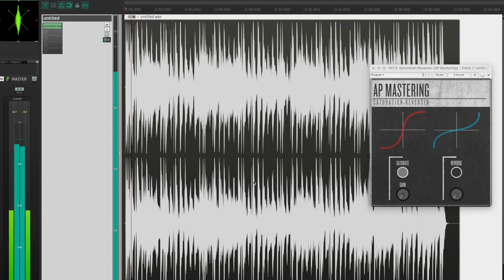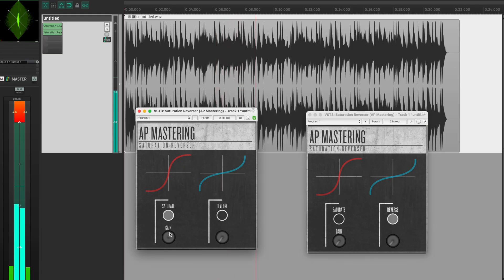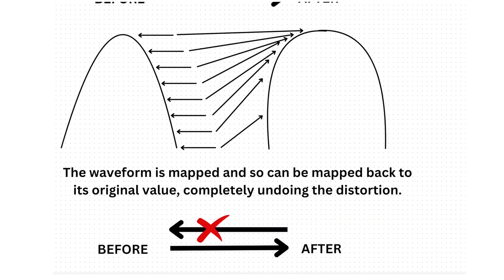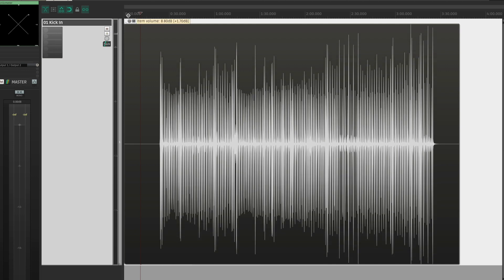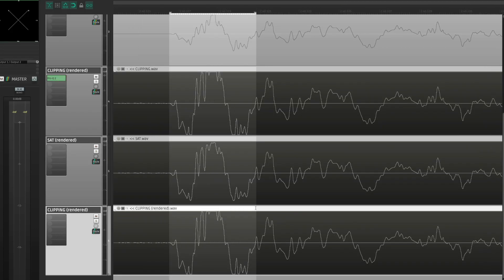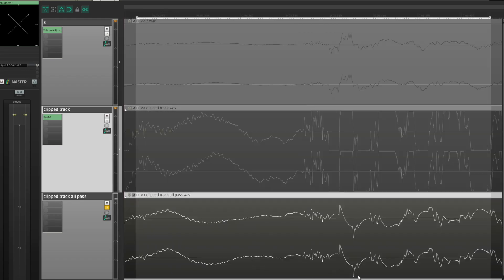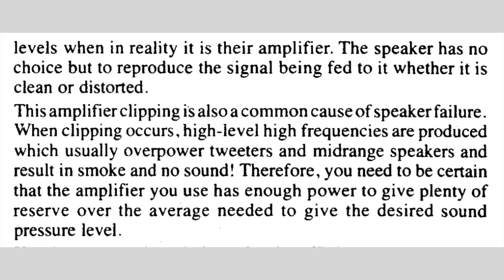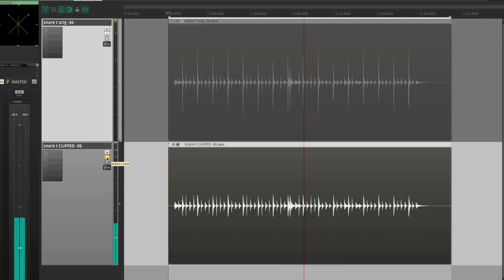Almost Nobody Knows, Distortion Can Be UNDONE!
VIDEO DESCRIPTION

This is part two of the clipper scam video series. In part one, I establish that clipping isn't the best tool in the toolbox for mixing, despite its popularity, that it takes only one or two lines of code to write a clamp function and that the term "soft clipping" is poorly defined. This is because "clipping" is identical to clamping and clamping is by definition not soft. Whereas what many people are actually referring to when they use the term "soft clipping" is actually saturation, the latter being the superior term to describe the process. In part one I state how many of the terms thrown about all just mean distortion and its better just to call it what it is, distortion, and if you want to be specific, rather than using some marketing hype term, you should refer to it by its correct mathematic or electronic term. We are supposed to be engineers. Engineers use accurate terminology, not marketing buzz language.

In part 2, we see how clipping doesnt make stuff loud in the real world, how it can damage speakers and how saturation is still the better choice over clipping.